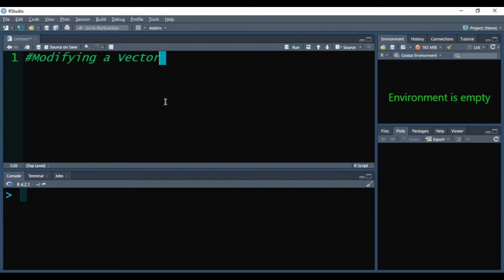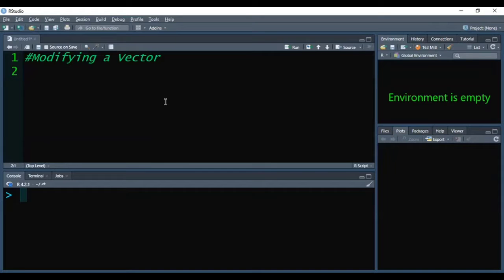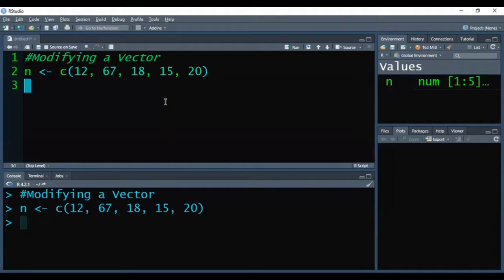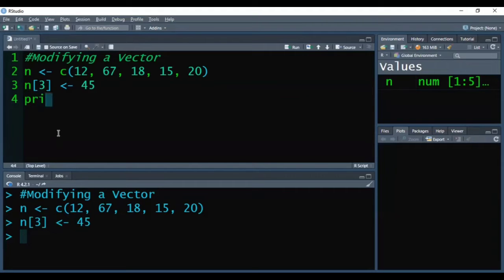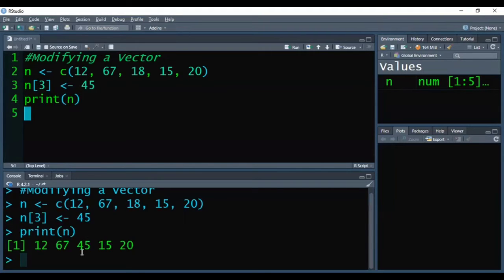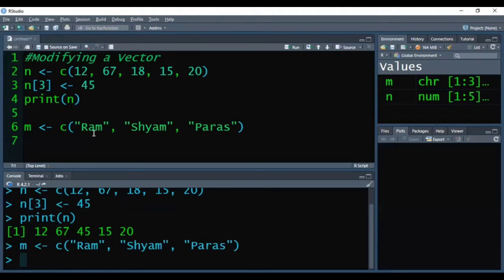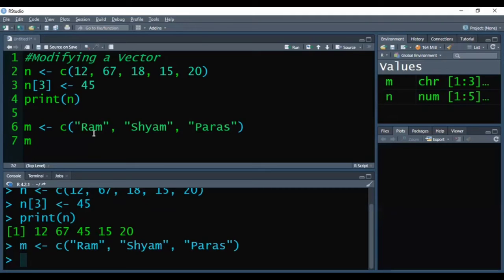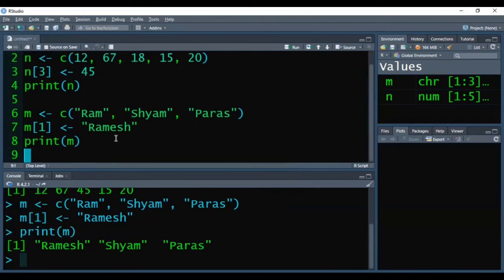Modifying (Replacing) Vector's Elements